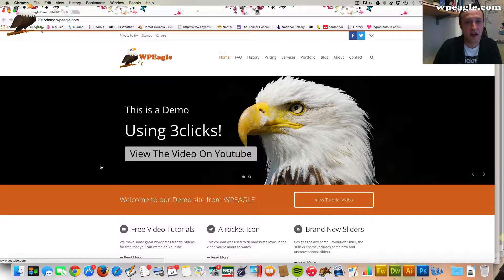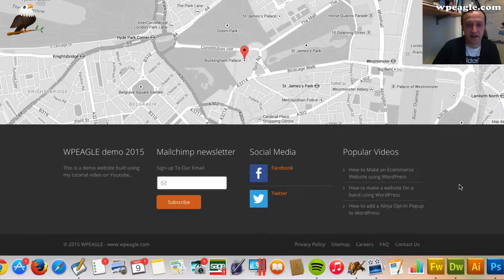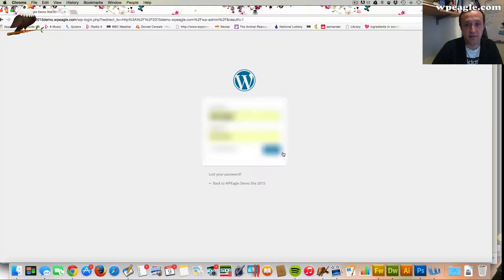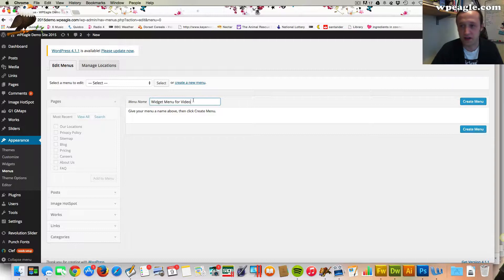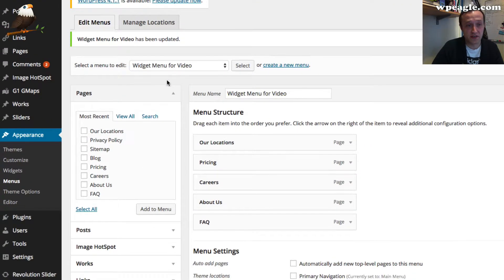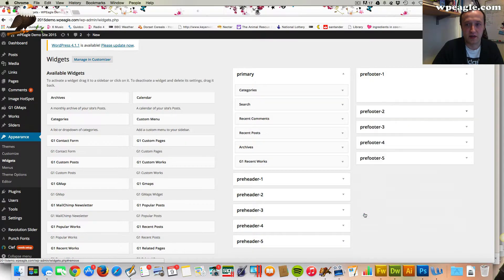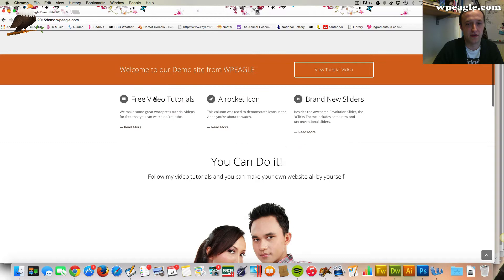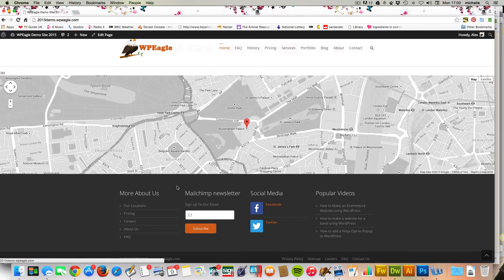How To Add a Menu to a Wordpress Widget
In this video we add a Wordpress menu to a widget.  This is useful if you want to add links to footers, sidebars or any other widget area you might have.